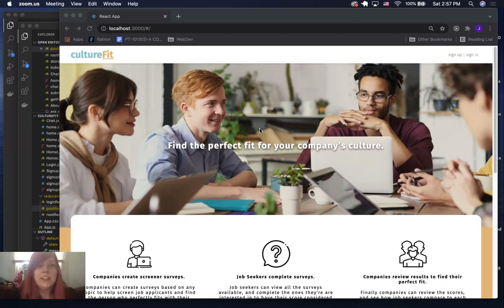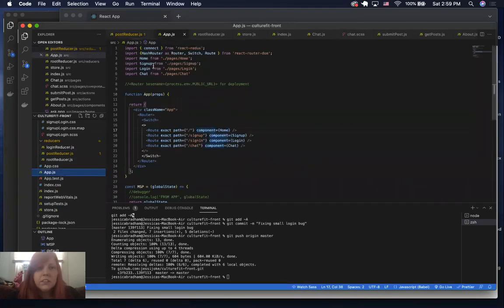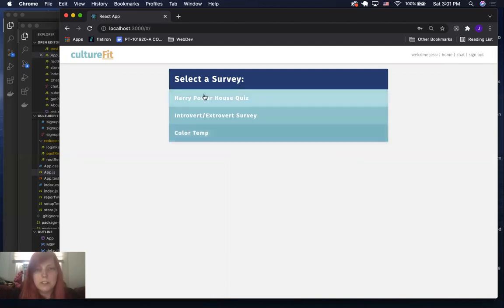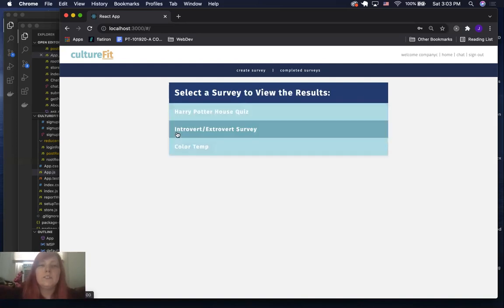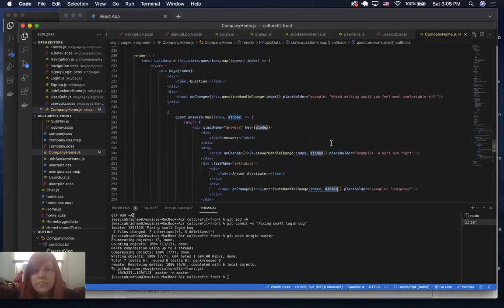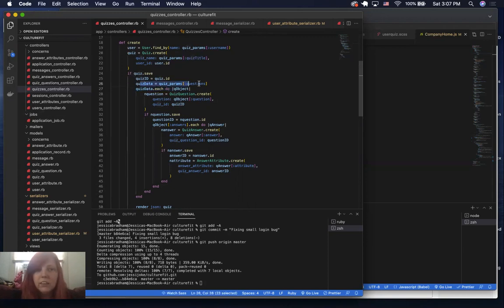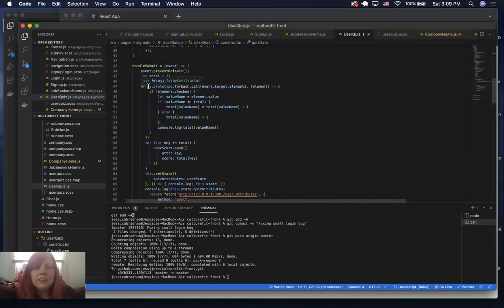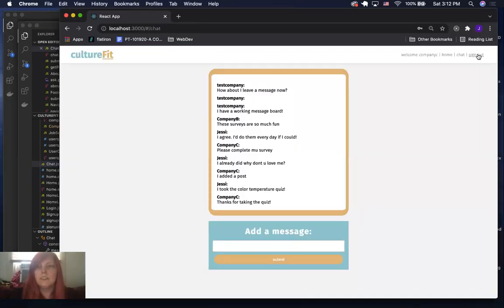Flatiron Phase 5 Project - React Redux Rails - Culturefit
Backend Git Repo